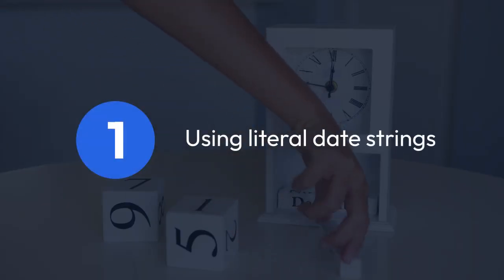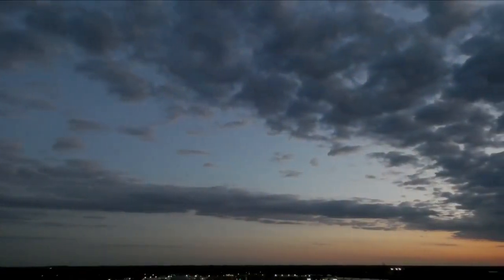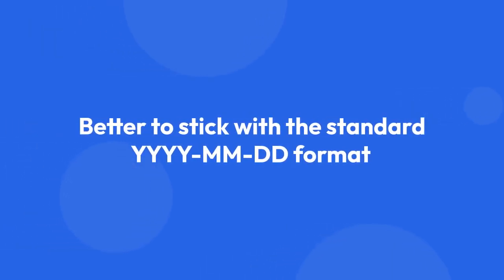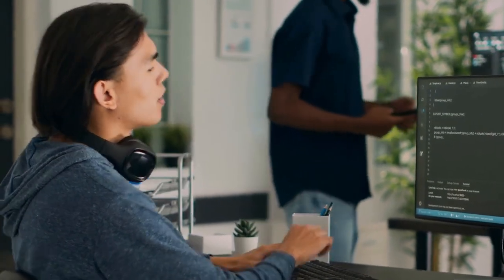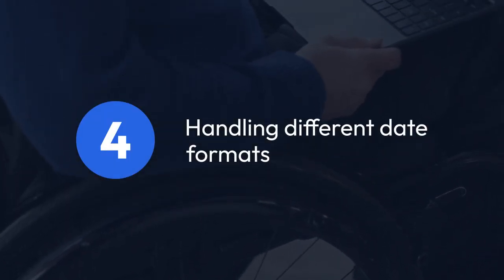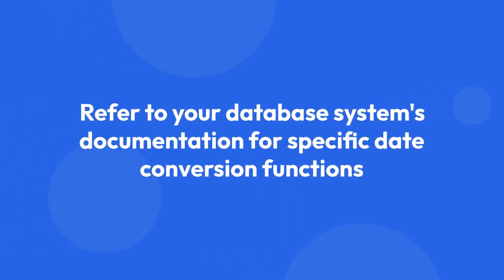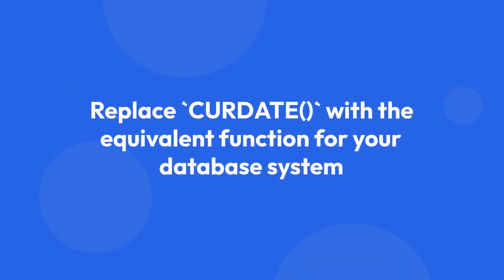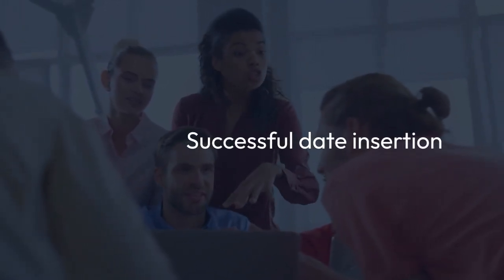How to Insert Date in SQL Query?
In this tutorial, you will learn how to insert the date into an SQL query. We will cover different date formats and how to properly include them in your SQL statements. Whether you are a beginner or looking to refresh your SQL skills, this video will guide you through the process step by step. Watch now and enhance your SQL knowledge!